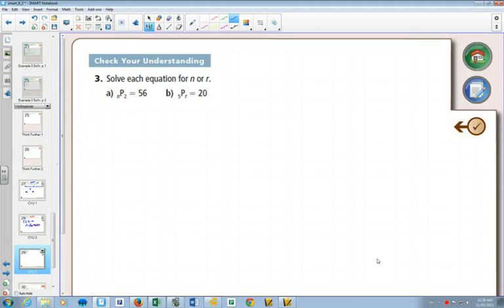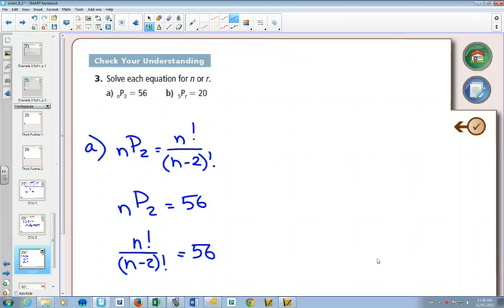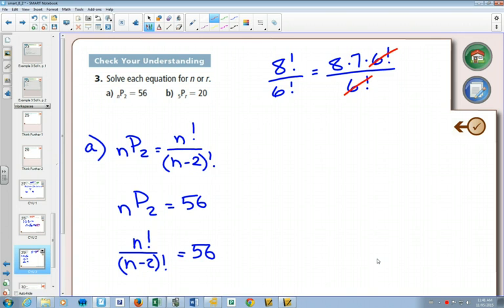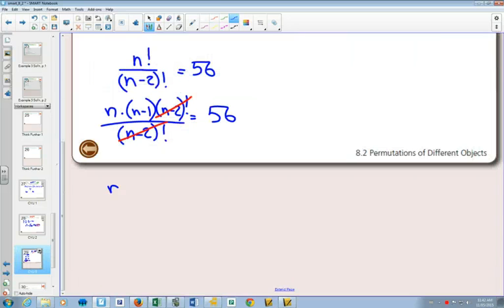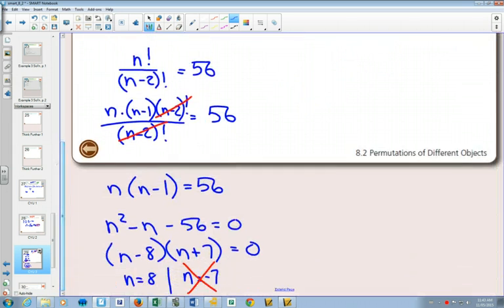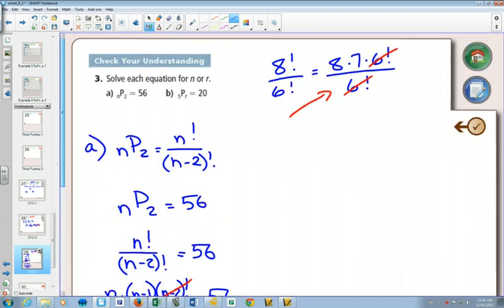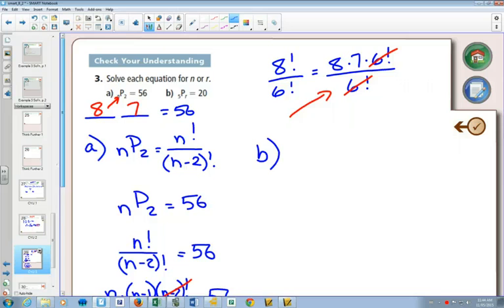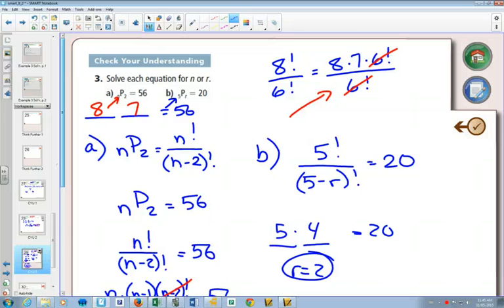40SP 8 2 Example 2